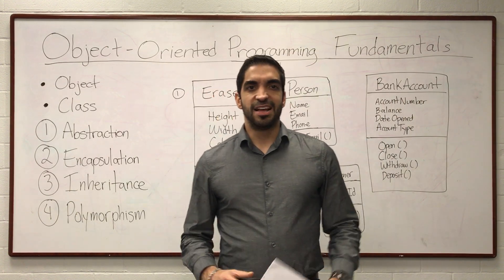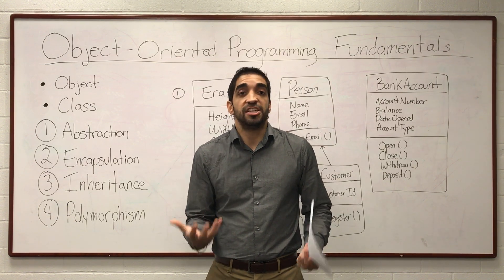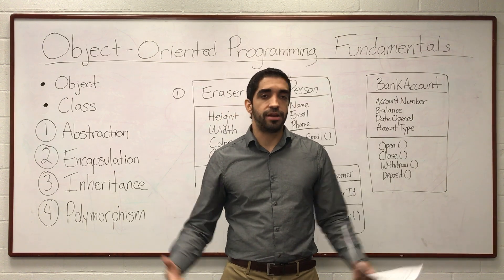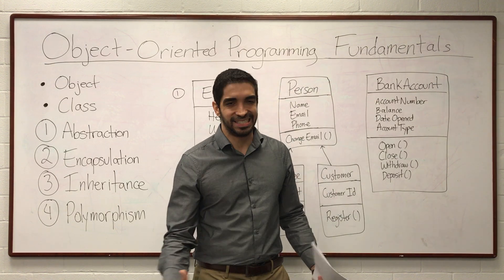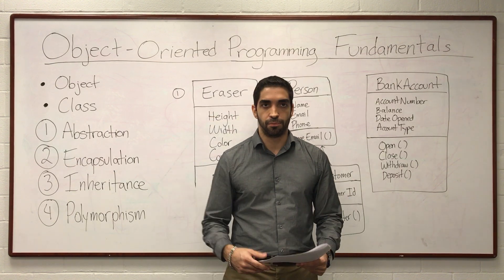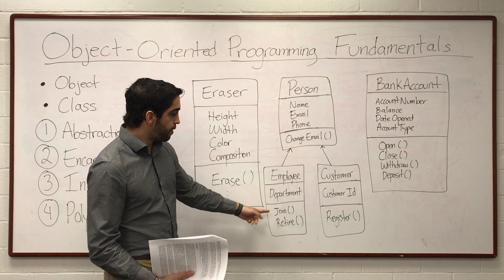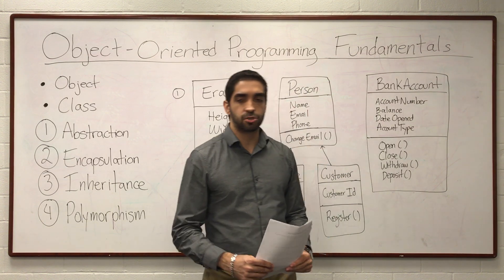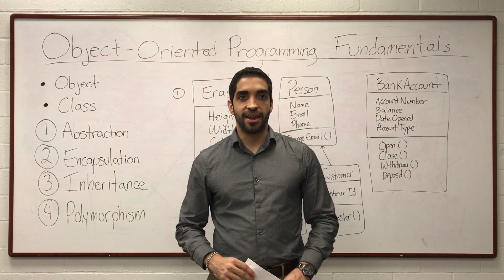Object-Oriented Programming Fundamentals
This video introduces object-oriented programming and prepares us for our C# and Xamarin mobile development journey.